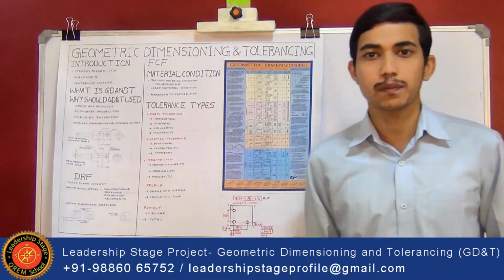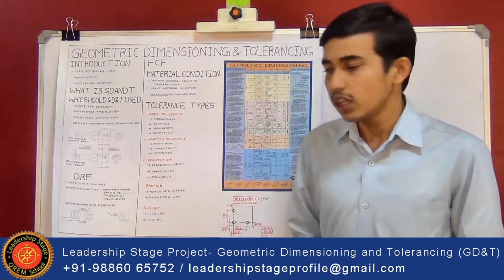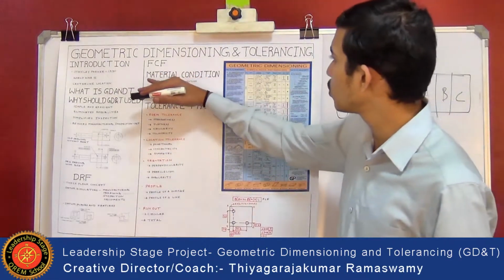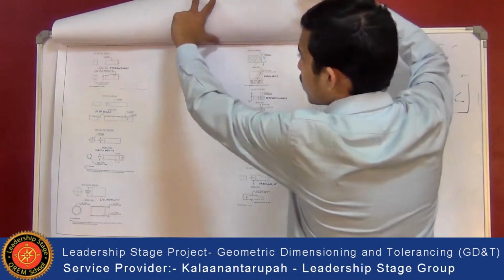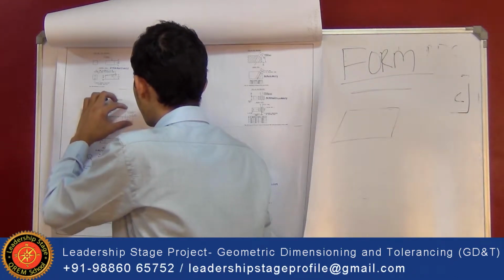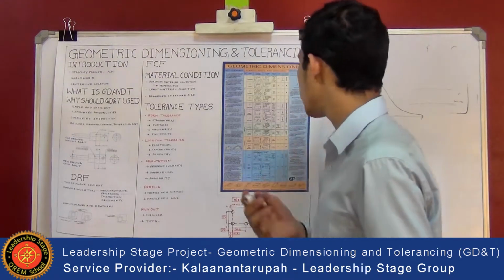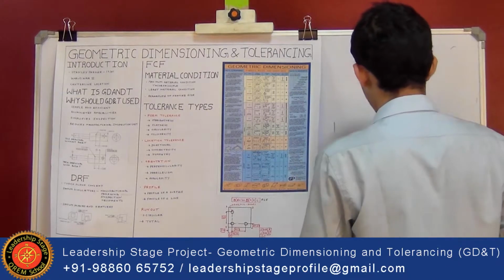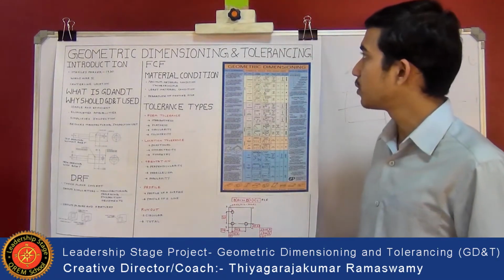Leadership Stage (E to DE System) Project- Geometric Dimensioning and Tolerancing (GD&T)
Leadership Stage (Education to Dream Employment System) Project- Geometric Dimensioning and Tolerancing (GD&T)

We believe that our Director Thiyagarajakumar Ramaswamy's Counselling/coaching have enabled them to choose their right path and make their Career dreams come true.
It gives a perspective on the world,it makes them a complete person, and of course most importantly of all, it helps them to build a dream career.Based on his research, he provides a coaching to fill the knowledge gap between our education system and the job skills required by the employers.

Cheers.
Director
Kalaanantarupah Consultants-Leadership Stage
Thank you for your trust in us, it gives a record breaking growth -Placed 15,000 Candidates within April to Sep 2012.